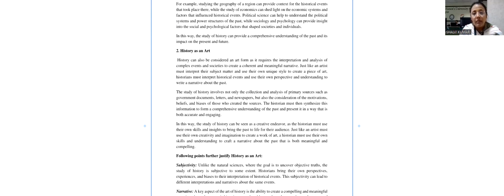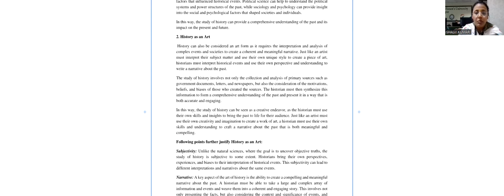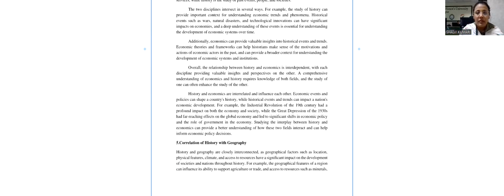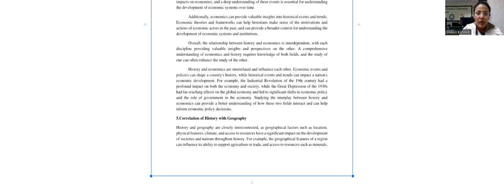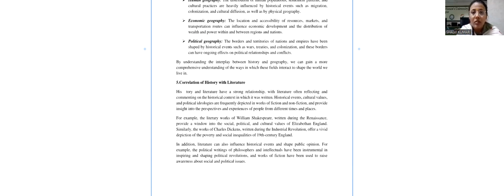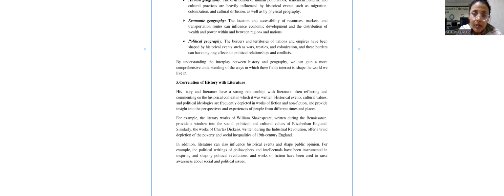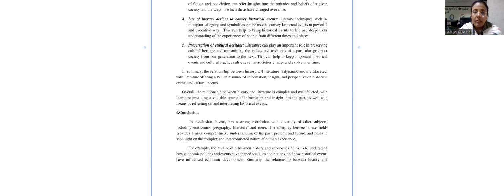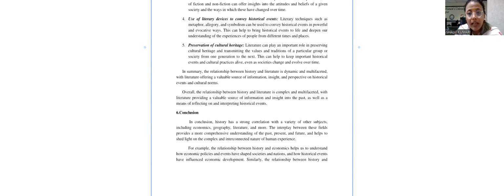CORRELATION OF HISTORY WITH OTHER SUBJECT